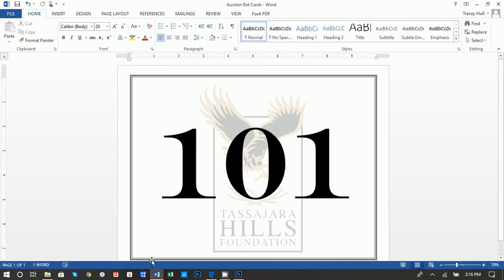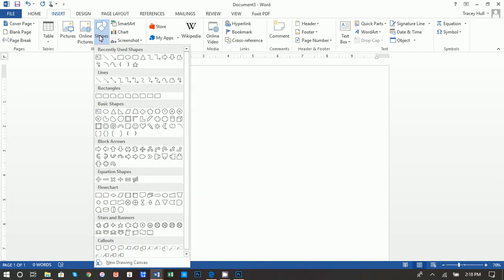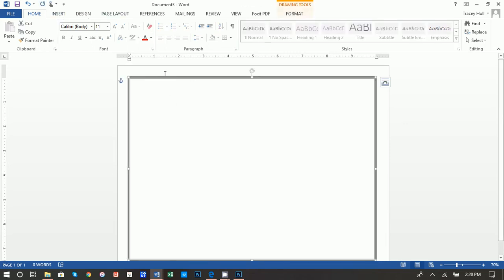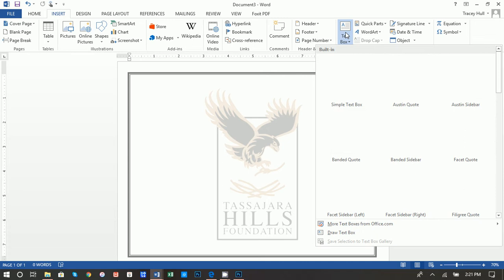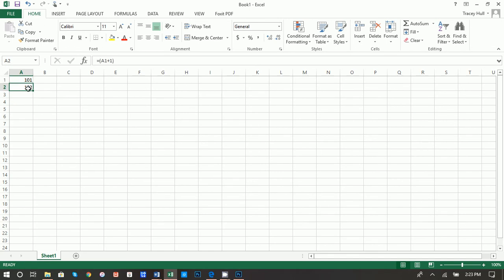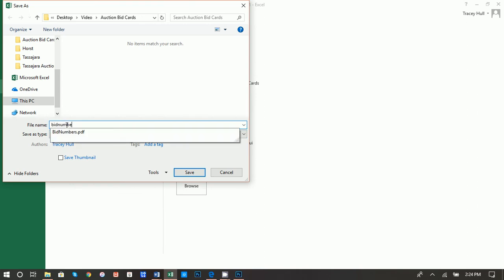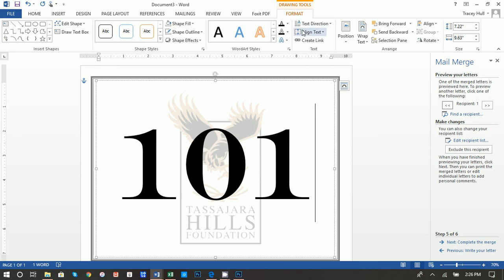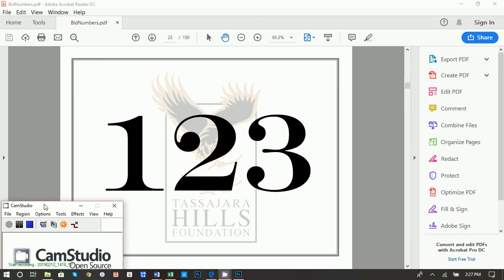How to easily create numbered auction bid cards with MS Word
Learn how to easily create numbered and customized auction bid cards in a matter of minutes!  Use this as a template to make personalized auction bid cards for your next auction.